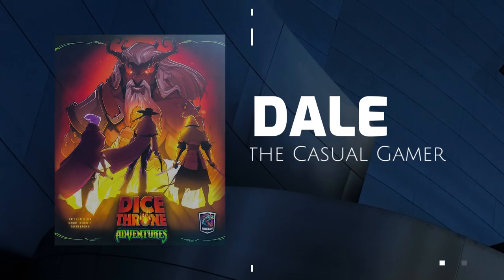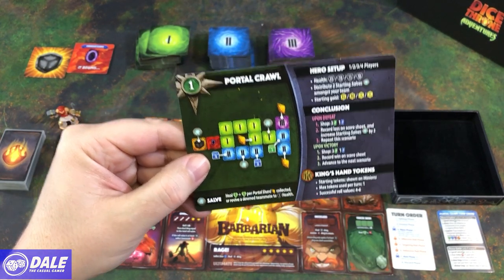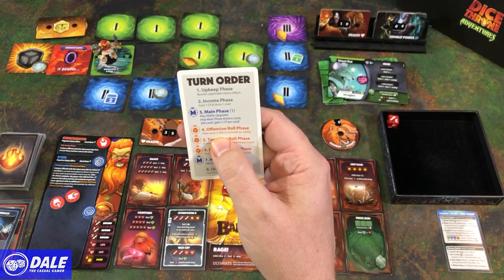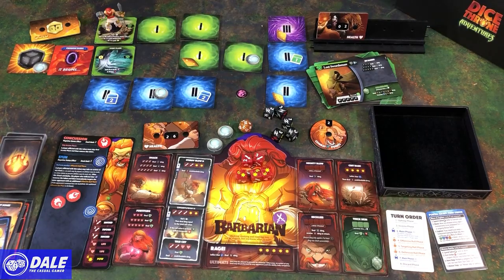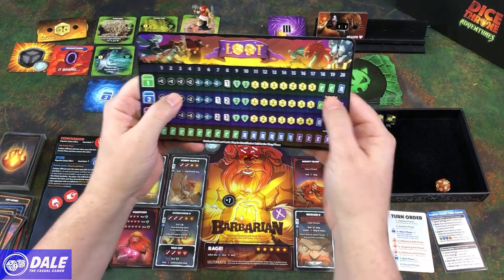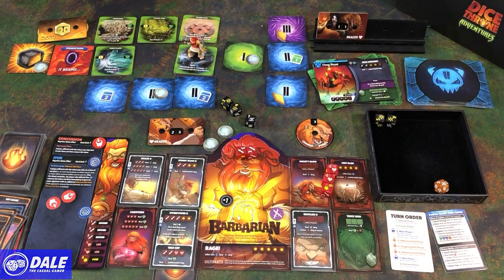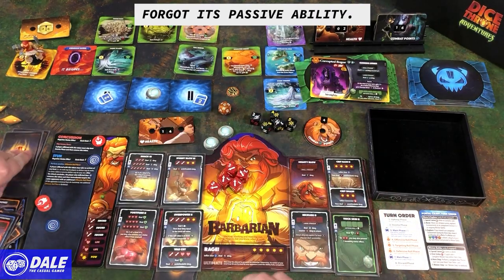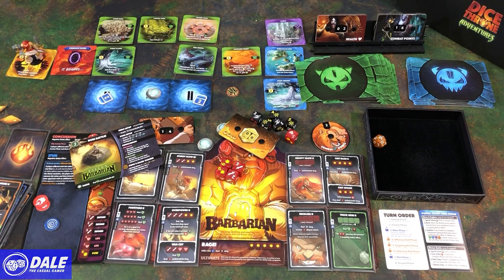How to Play DICE THRONE ADVENTURES Scenario 1 Portal Crawl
LINKS:  If you are interested in the product or game just highlighted, consider purchasing through the link(s) below.
• Dice Throne Adventures
• Dice Throne Season 1 Rerolled
• Dice Throne Season 2

IN THIS VIDEO: A solo play through of DICE THRONE ADVENTURES. Please note while I do my best, mistakes sometimes happen, but the intent and fun of the game remains intact. Enjoy!!

TME STAMPS
0:00  Intro & Campaign Set-Up
0:46  Hero Set-Up
3:29  Scenario Set-Up
6:00  Game Play
1:05:18  Conclusion